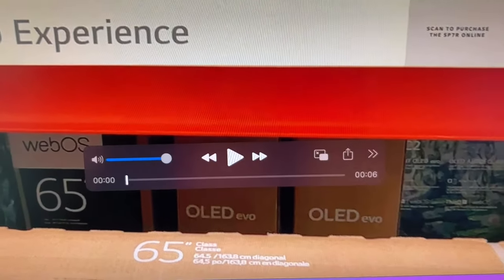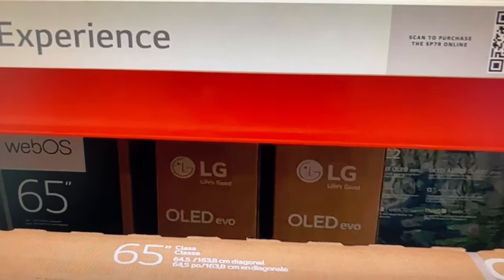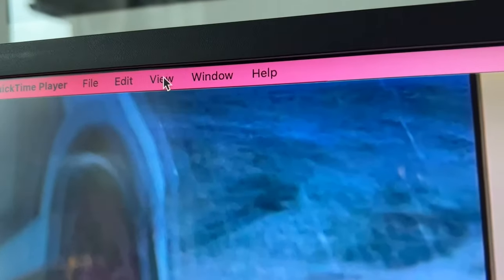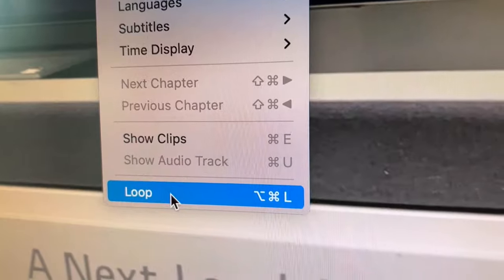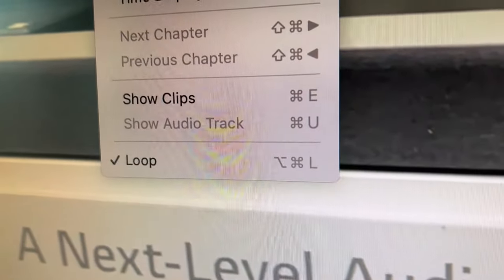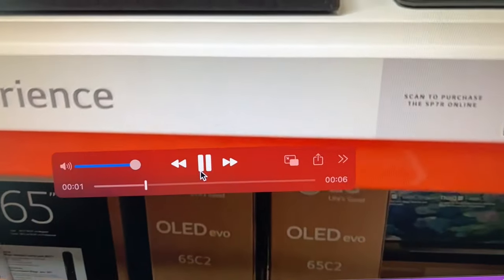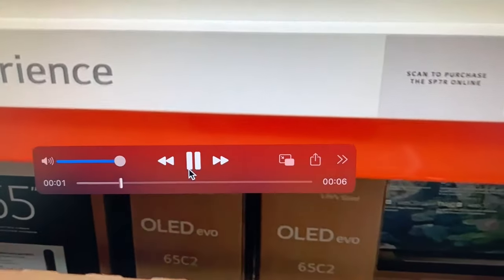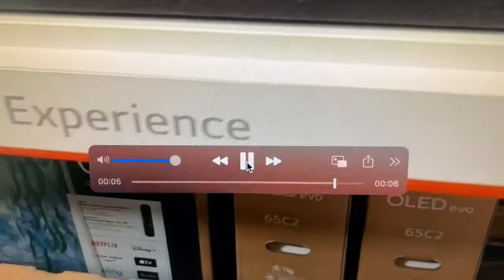How To Loop or Repeat a Video on Quicktime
Here are the step by step instructions on how to loop or repeat a video on Quicktime player.